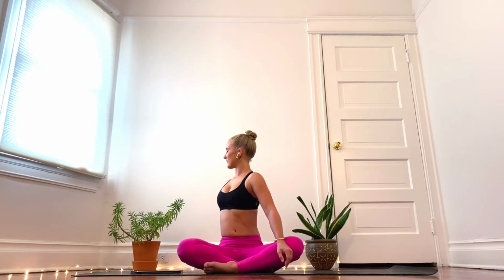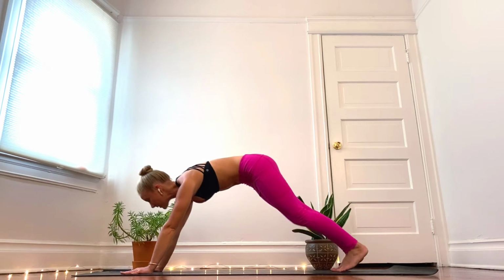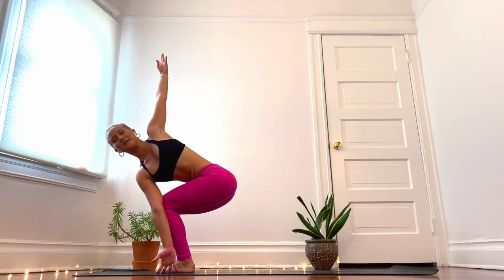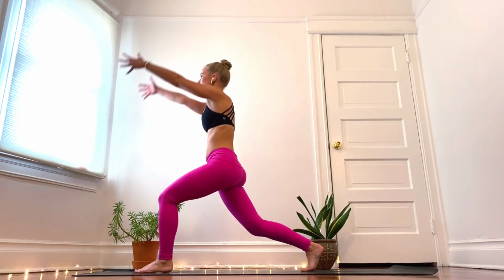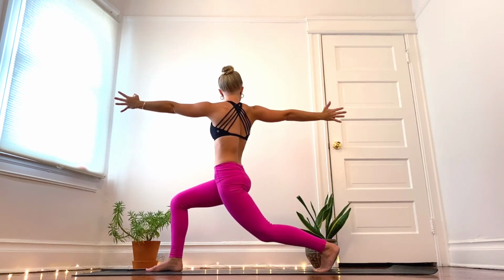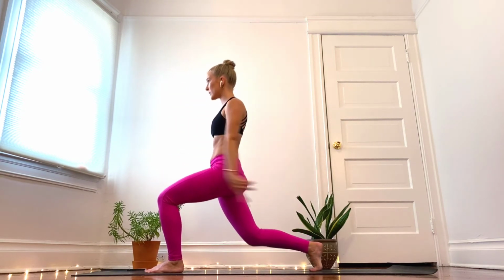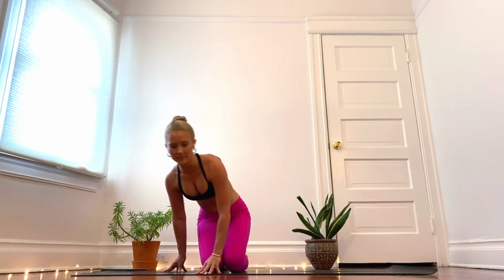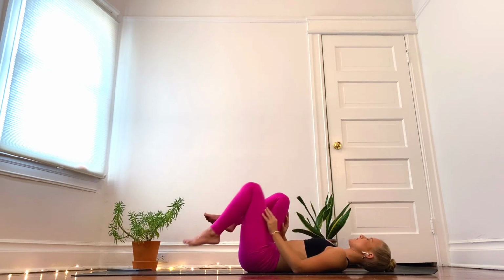Twists + Binds - Week 2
Buckle up for week #2 of our twisting series!

Last week we focused on what the hips are doing in twists - this week we’re taking it to the shoulders! We revisit several chair and lunge twists while also taking time to lengthen the hamstrings; we combine these efforts in twisting triangle, parivrtta trikonasana. We also explore a new entrance to side crow and wind down with janu sirsasana and deep supine twists.

If you are already a patron, your support made this class a reality! Thank you for your commitment to the practice. Please send me requests for future classes! See you on the mat soon!